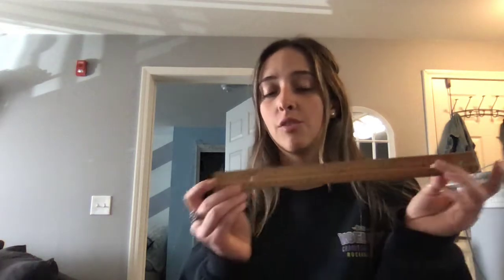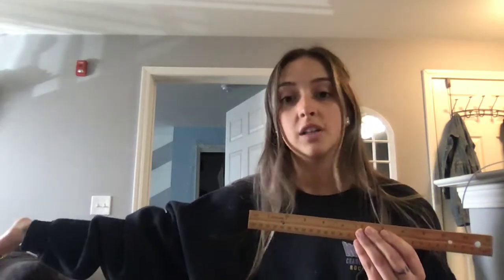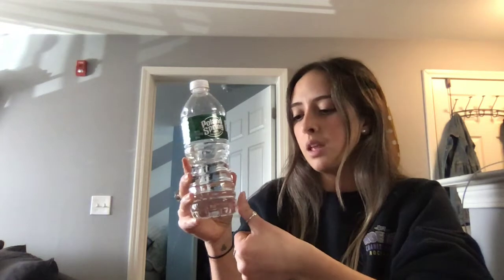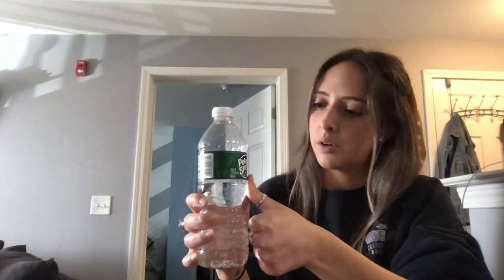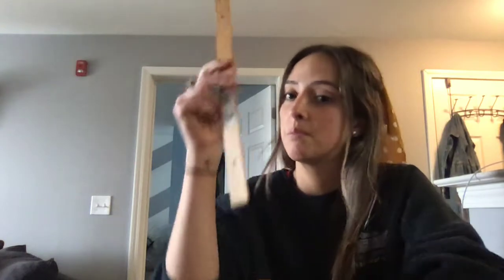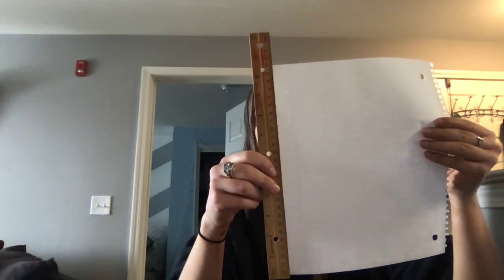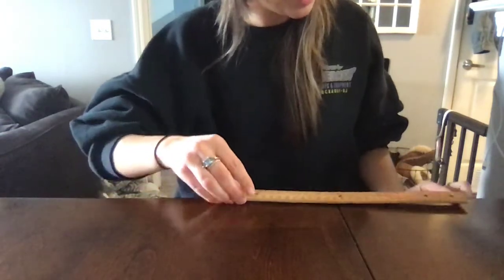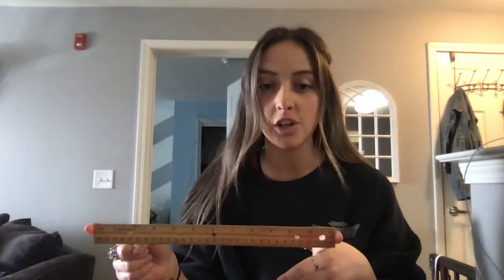Estimating Inches and Feet